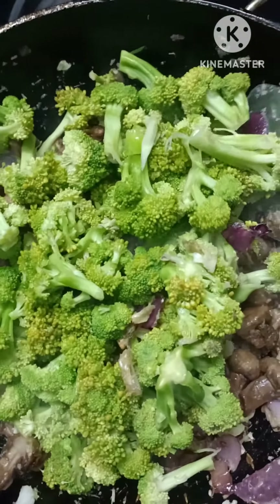brocolli mashroom curry youtube baked broccoli#broccoli recipe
broccoli mashroom curry brocolli mashroom recipe brocolli mashroom stir fry brocolli mashroom recipe in telugu

Related Serch Quaries

broccoli recipe
how to cook broccoli
roasted broccoli recipe
how to roast broccoli
easy roasted broccoli
the best roasted broccoli
baked broccoli
how to make broccoli
oven roasted broccoli
how to make roasted broccoli
garlic parmesan roasted broccoli
garlic broccoli
oven roasted broccoli recipe
roasted broccoli in oven
the best roasted broccoli recipe
simple roasted broccoli
easy baked broccoli
garlic roasted broccol
garlic roasted broccoli
how to roast broccoli florets
vegetarian
broccoli recipes keto
easy broccoli recipes for weight loss Paaru's Home 🏡